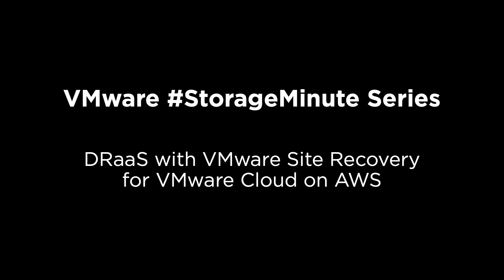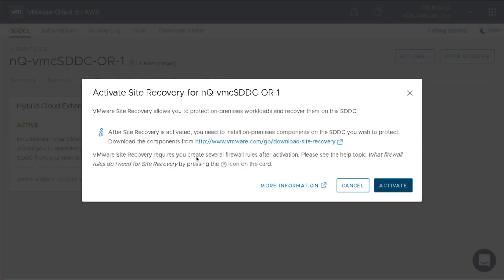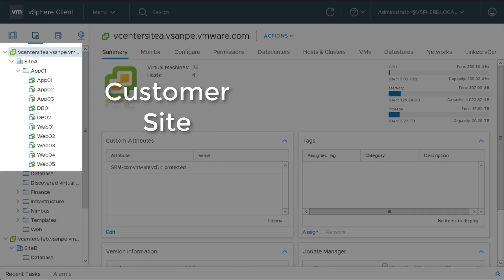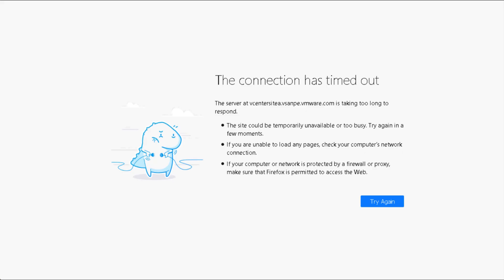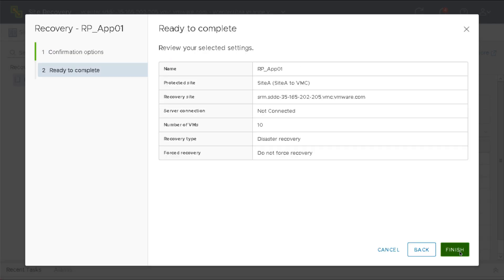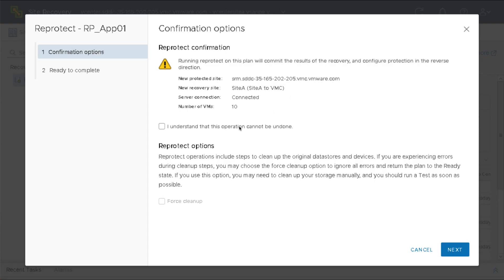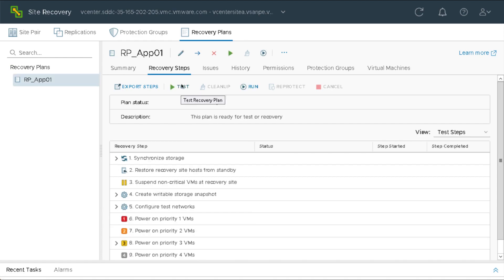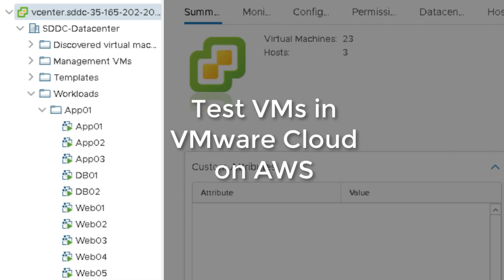StorageMinute: How VMware Site Recovery easily protects and recovers VMs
VMware Site Recovery extends VMware Cloud on AWS to provide a managed disaster recovery, disaster avoidance and non-disruptive testing capabilities to VMware customers without the need for
a secondary site, or complex configuration.